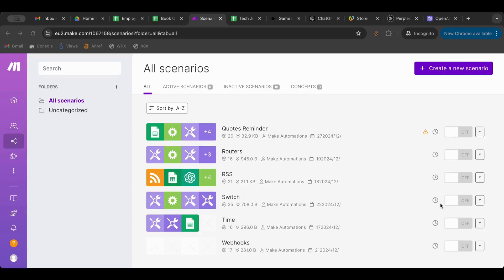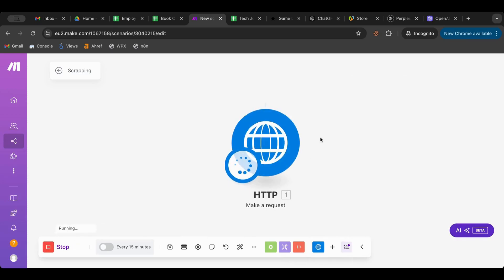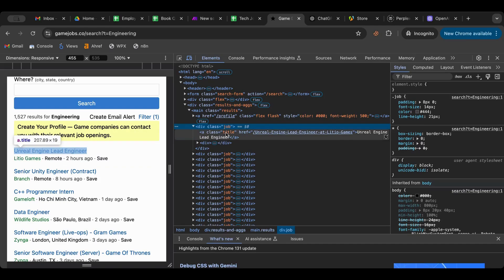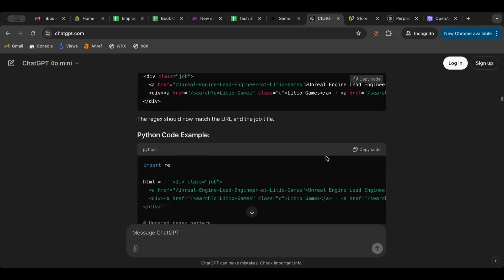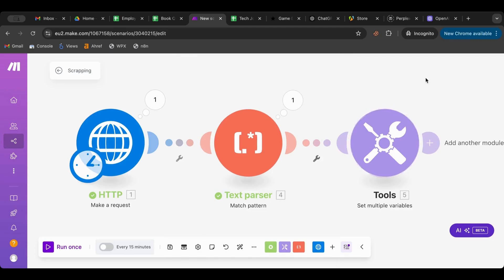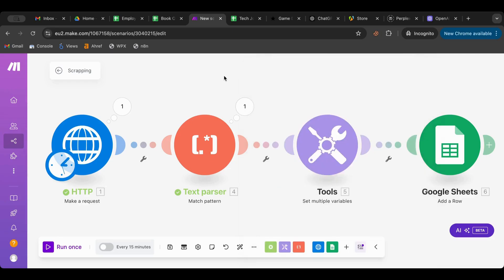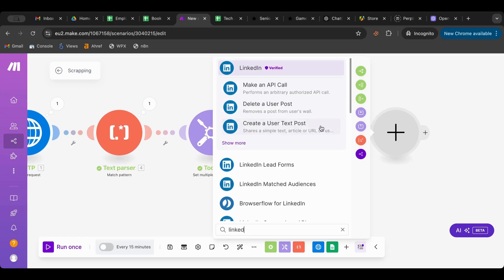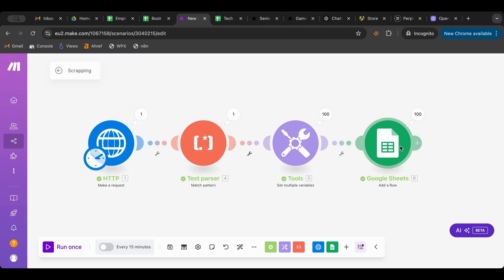Master Scraping Any Website in Make.com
Learn how to scrape any website with Make HTTP node and Regex, I will try to simplify this process so you can incorporate that in your future scraping automation!

⏱️ TIMESTAMPS
00:00 - Intro to web scraping
00:42 - HTTP GET requests
01:20 - Convert HTML to text
02:16 - Extract data with regex
03:03 - Use ChatGPT for regex
03:45 - Get job titles & URLs
04:33 - Save data to Google Sheets
06:03 - Run & populate sheet
06:44 - Automate daily job posts
07:35 - Scraping workflow recap
08:08 - Wrap-up & resources